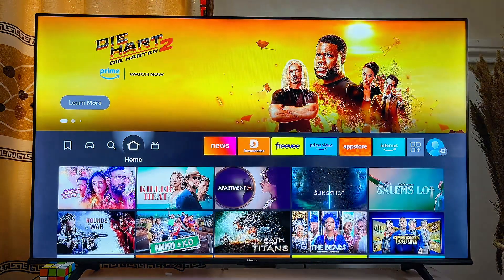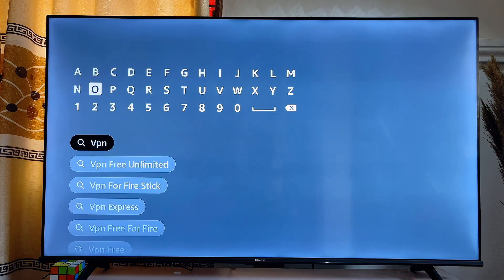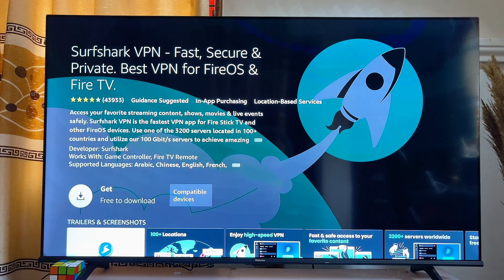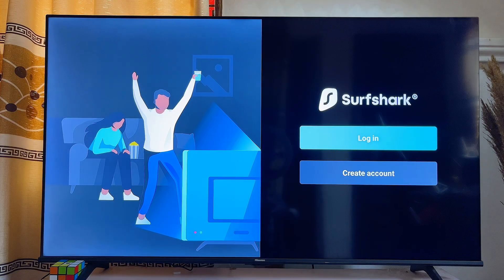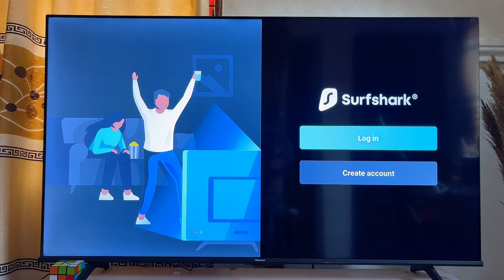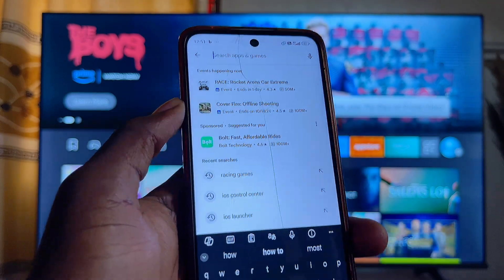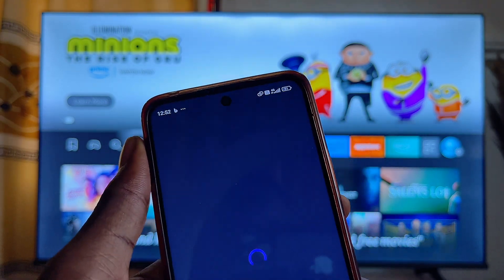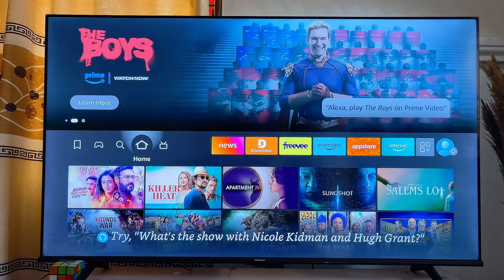How to Install And Use VPN on your Fire TV Stick!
In this video, I walked you through two simple methods to download, install, and use a VPN on your Fire TV Stick. First, I showed you how to download the VPN app directly from the Amazon app store on your Fire TV Stick. This is the easiest way since you can log into the VPN on your TV and start using it right away. Then, I explained another method where you can connect your Fire TV Stick to a VPN by installing the VPN on your mobile phone or router. Once connected, your Fire TV Stick automatically uses the VPN from your phone or router, allowing you to enjoy a secure and unrestricted streaming experience.